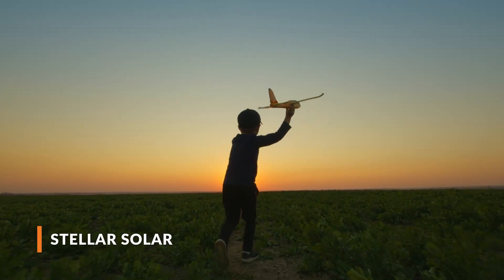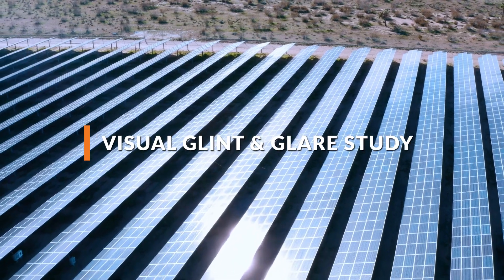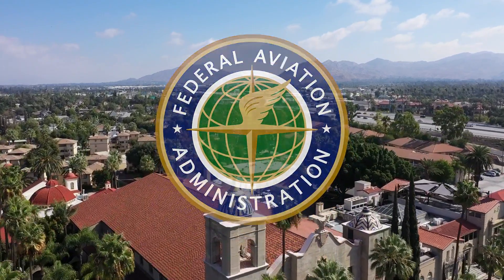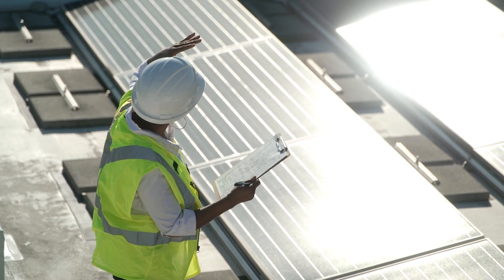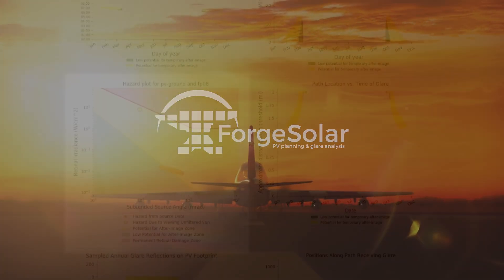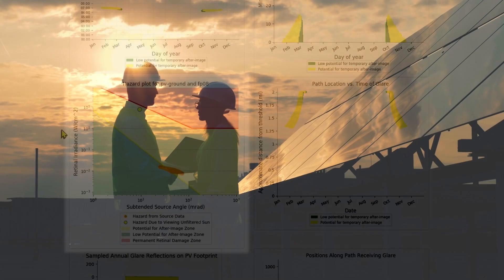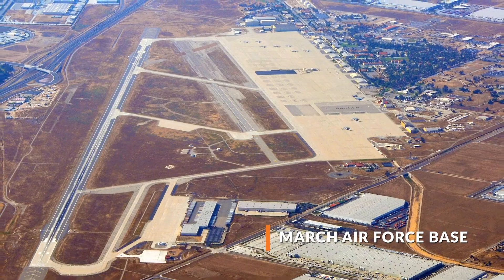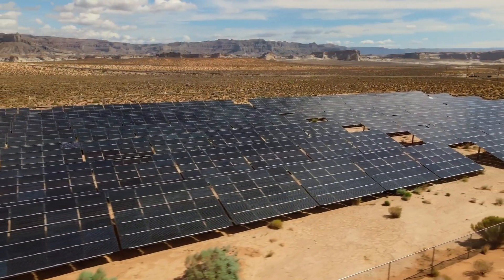Glint and Glare FAA PV Solar Assessment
Riverside County, California
Phoventus conducted a Glint and Glare Assessment in Riverside, All potential flight paths and any nearby Air Traffic Control Towers were considered with the use of GlareGauge software. By providing studies that showed low glint and glare risk for pilots, Phoventus enabled developers and constructors to remain within rigid safety guidelines. Such extensive analytics went into this project requiring extensive physical calculations determining appropriate glint and glare angles around March Air Force Base in Riverside, CA.